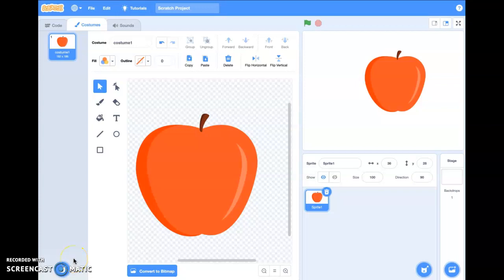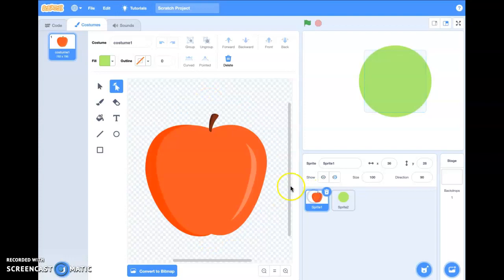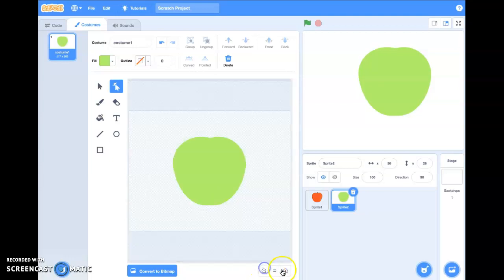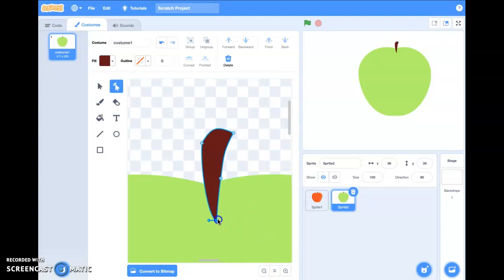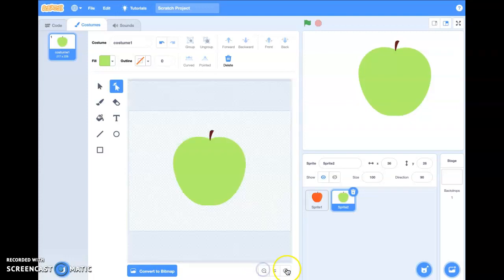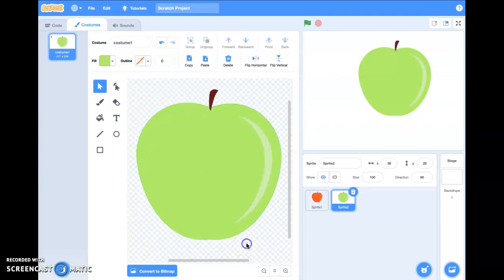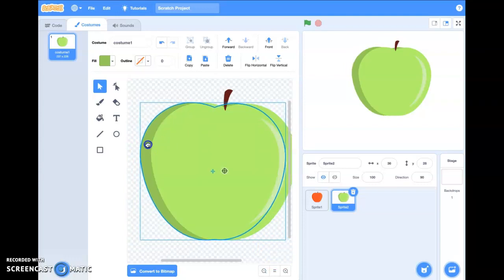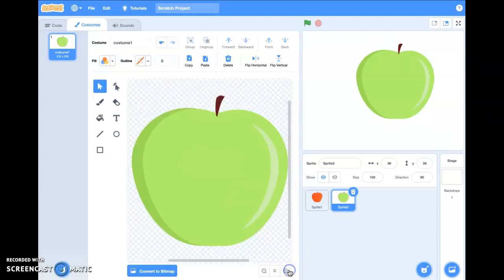How to draw an apple using the Scratch v3 vector editor